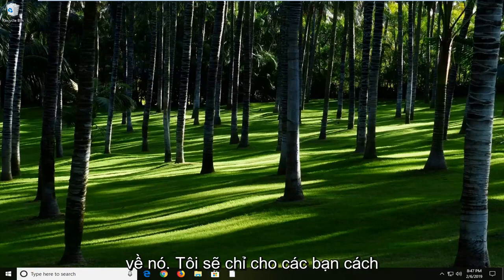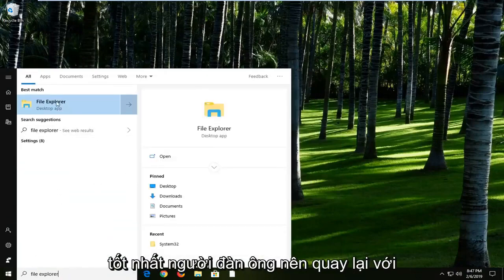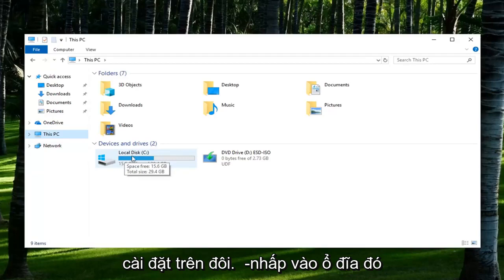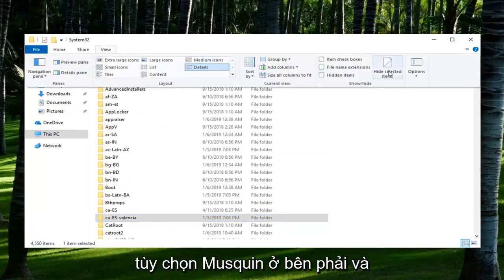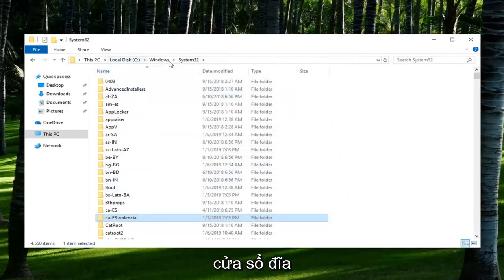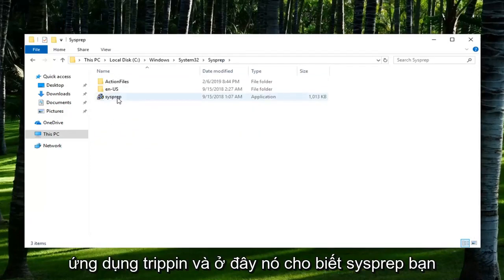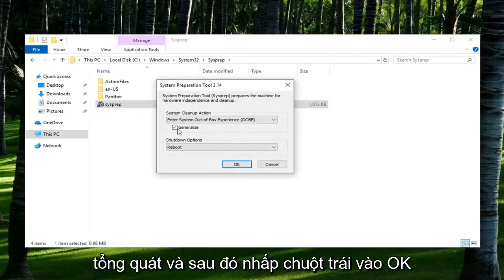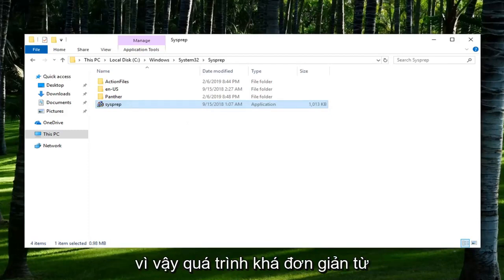Cách sử dụng System Preparation (Sysprep) trên Windows 10/11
Cách sử dụng Công cụ chuẩn bị hệ thống (SYSPREP) trong Windows 10/11 [Hướng dẫn]

Công cụ Chuẩn bị Hệ thống (Sysprep) được sử dụng để chuẩn bị một máy Windows để giao cho khách hàng. Ngoài ra, nó còn được sử dụng để thay đổi Windows SID (Định danh bảo mật của máy (SID) và tên của máy tính sau khi chụp ảnh đĩa (sao chép) một bản cài đặt Windows được định cấu hình trước (cấu hình) cho toàn bộ tổ chức).